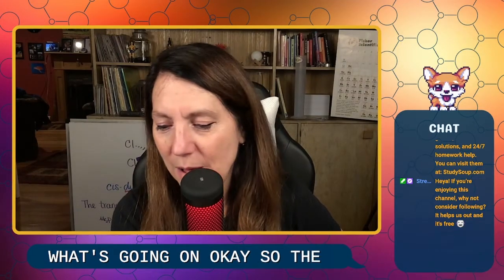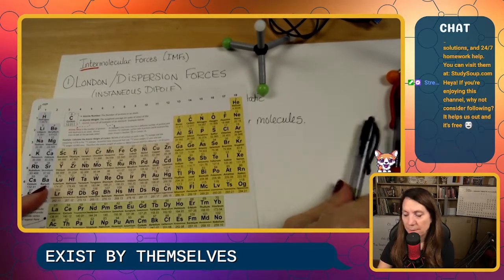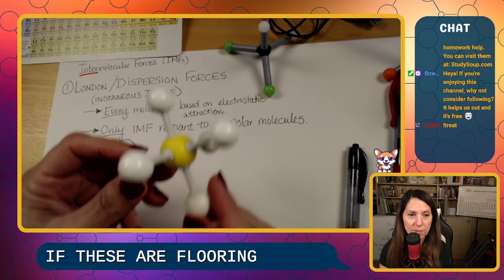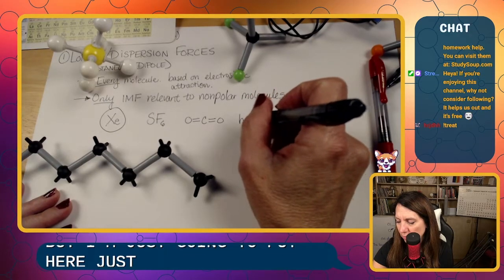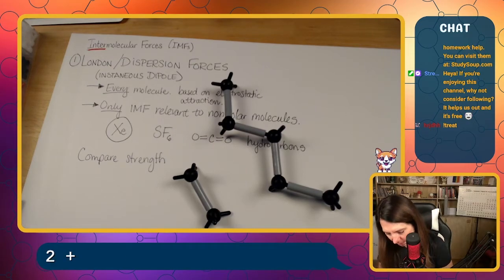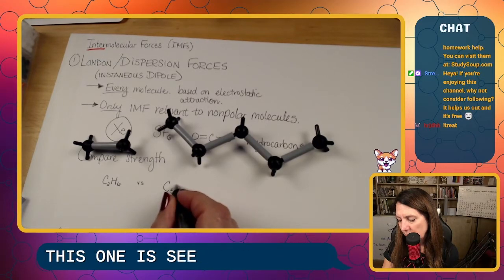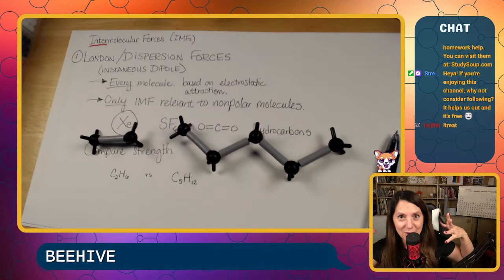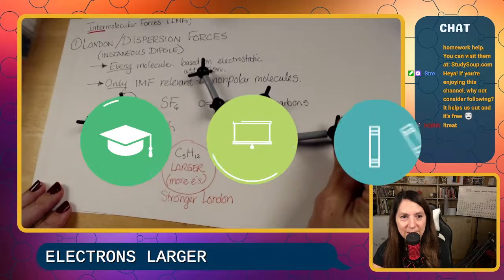London Dispersion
StudySoup provides tools for students to post study materials and make money. Get paid for your class notes, study guides, flashcards and more!

Our goal is helping you to get a better grade, simple as that.
We provide various exam test prep tools to help you get help from top classmates.